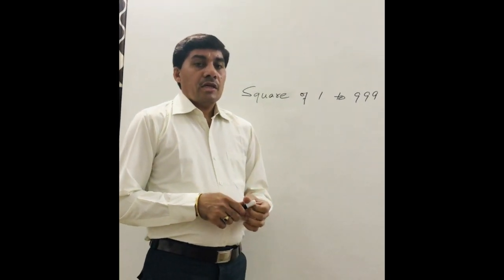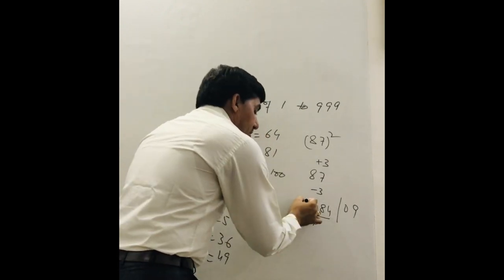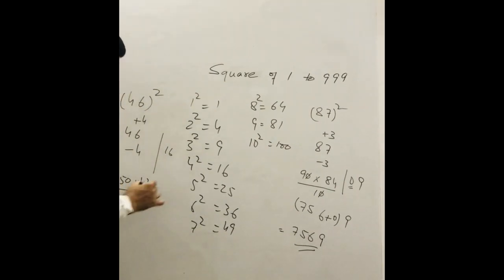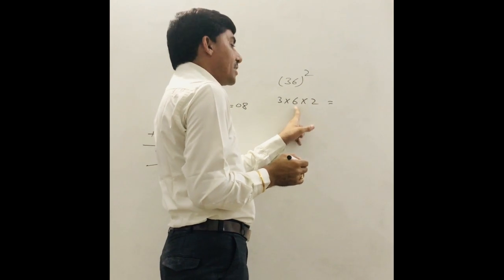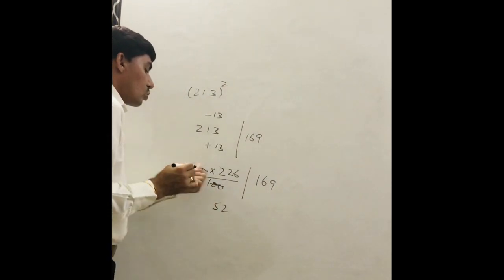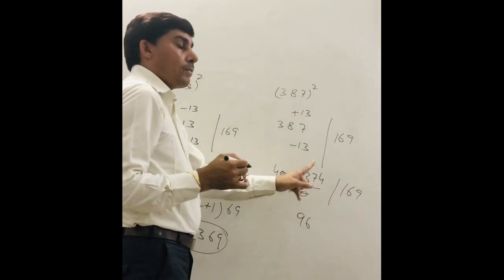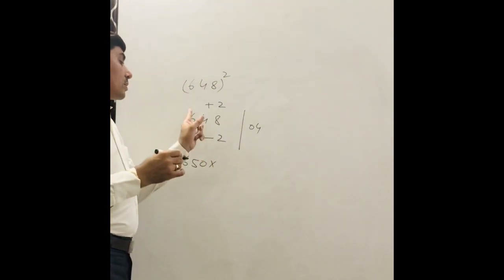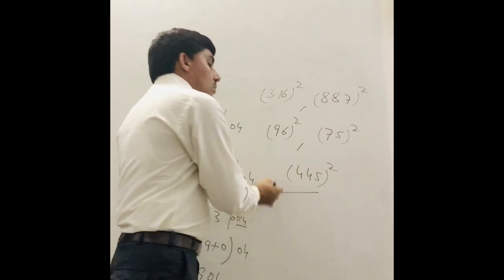SQUARE OF 1 TO 999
This video contains the easy method to find square of one, two and three digit numbers in seconds. This video will be helpful for all students to creak the competition examinations.The followings links for our previous videos.